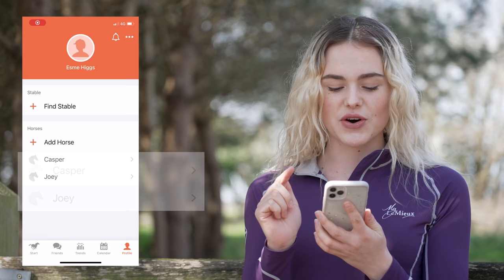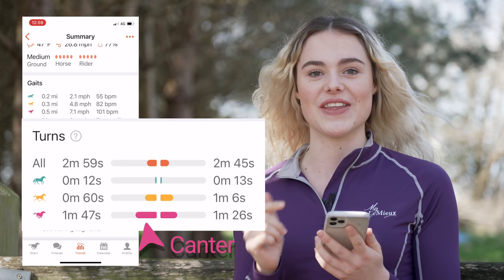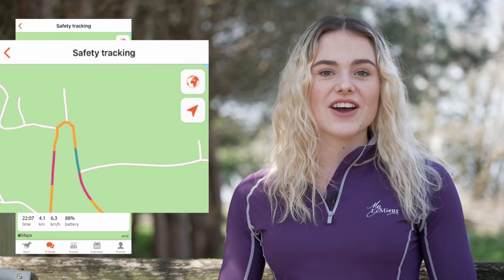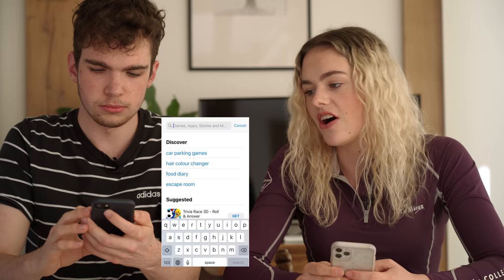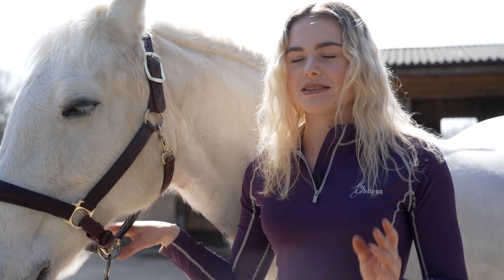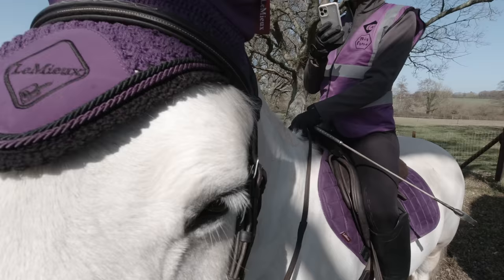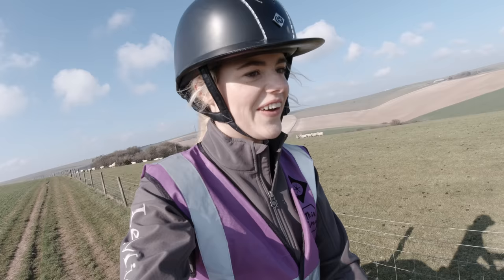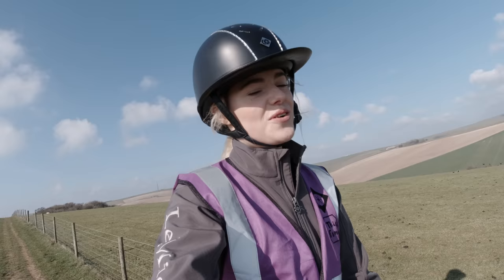Bike VS Horse! Equilab Challenge AD | This Esme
Animals
Casper 15hh 2006 white grey Connemara
Mickey 13hh 1999 cream Irish pony